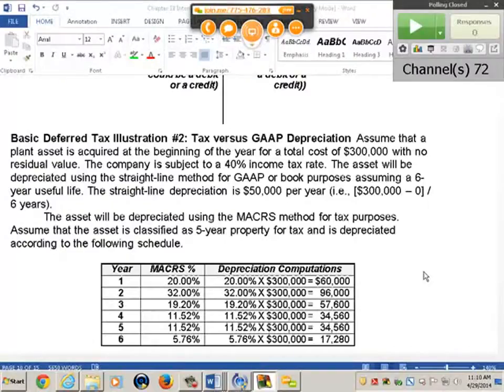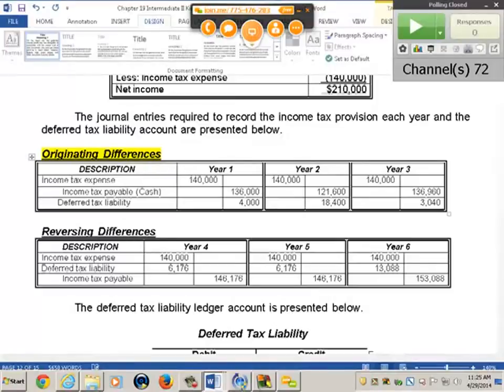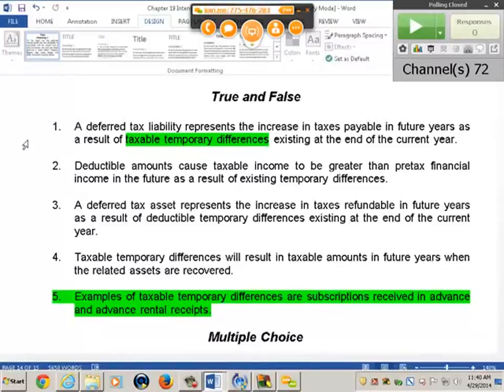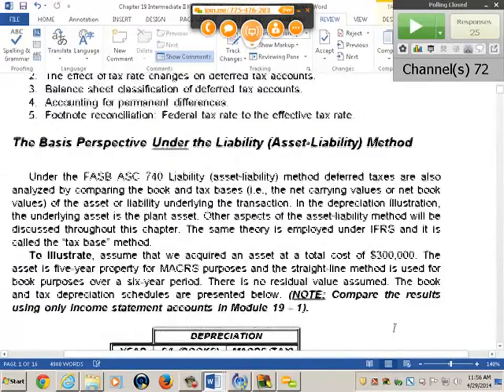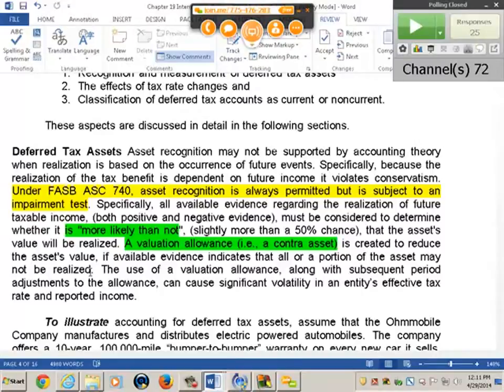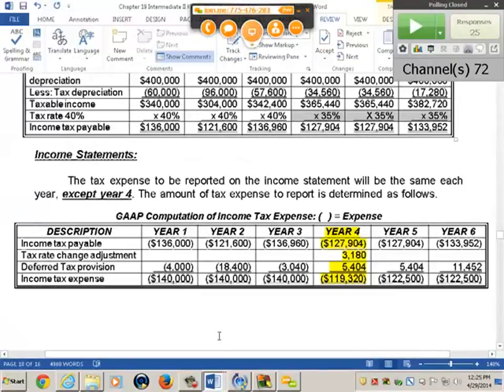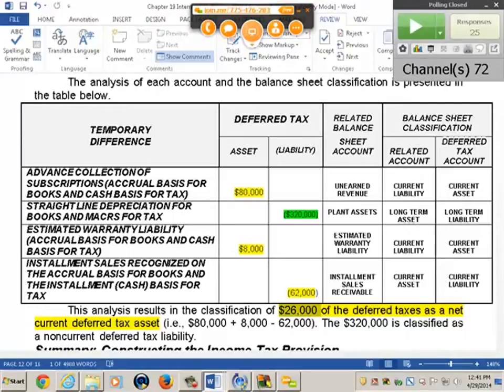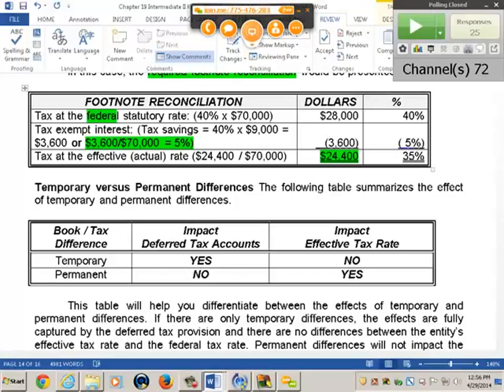Intermediate Accounting II - Professor Sannella (Lecture 12 April 29 2014)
Intermediate Accounting II: Professor Alexander Sannella
Lecture #12
Accounting for Deferred Taxes

Time Stamps:

1:36 THE INCOME STATEMENT APPROACH
8:25 A Look at the Tax Return
11:08 Calculating Tax Expense
14:57 The Journal Entries
22:17 Originating Differences and Reversal Differences
23:50 Identifying Deferred Tax Asset and Deferred Tax Liability
29:40 True and False Definition Questions #1, 3, and 5
33:12 Multiple Choice Question #3 (34:55 Answer)

37:51 THE BALANCE SHEET APPROACH
45:44 Calculating the Deferred Tax Expense (Provision)
49:09 Corporate Reorganization Tax Example
53:19 Footnote Example

1:03:00 TAX RATE CHANGES
1:06:30 Tax Rate Change Illustration
1:08:16 Cumulative Book-Tax Difference
1:09:46 Tax Rate Adjustment Computation
1:12:57 The Tax Return
1:13:55 Reporting Tax Rate Changes on the Income Statement
1:20:27 Journal Entries for Tax Rate Changes

1:22:37 BALANCE SHEET CLASSIFICATION OF DEFERRED INCOME TAXES
1:23:01 Classification Rules
1:24:54 The Presentation on the Balance Sheet
1:26:09 Balance Sheet Classification Example

1:34:52 ACCOUNTING FOR PERMANENT DIFFERENCES
1:35:58 Permanent Differences Examples
1:40:41 Footnote Reconciliation
1:45:06 Effect of Temporary and Permanent Differences

This lecture continues the example of the basic deferred tax illustration using income statement accounts from the previous lecture and compares the income statement and balance sheet approach when accounting for deferred taxes. The professor discusses the tax returns, calculating tax expenses, journal entries, originating differences, reversal differences, and identifying deferred tax assets and deferred tax liabilities for both approaches to accounting for deferred taxes. In the second half of the lecture, the professor discusses Tax Rate Changes,the Balance Sheet Classification of deferred tax accounts, accounting for permanent differences, and Footnote reconciliation.